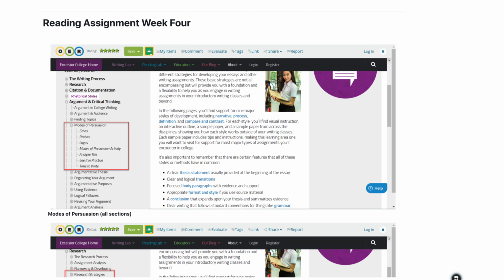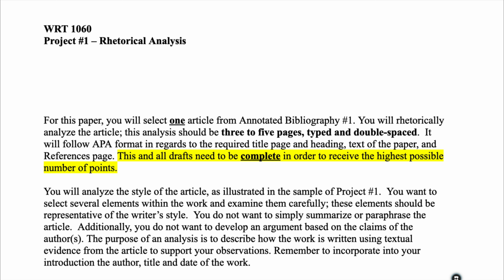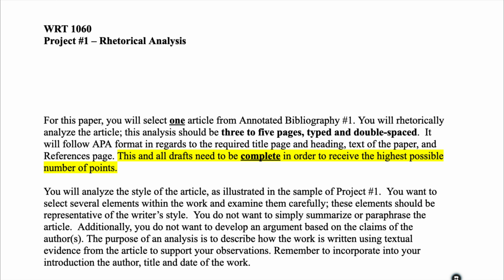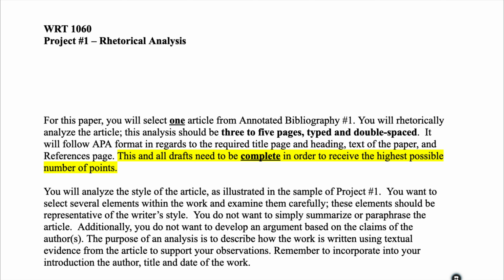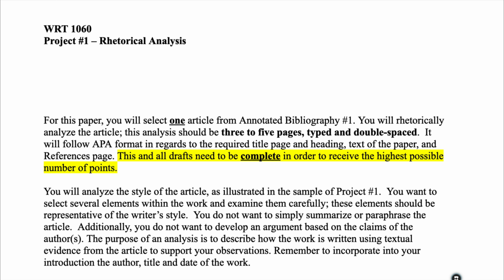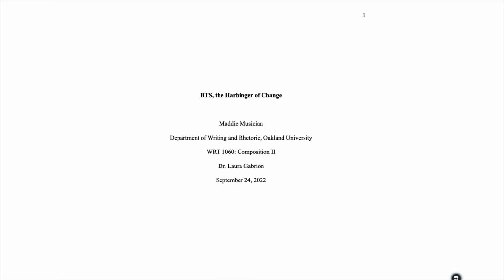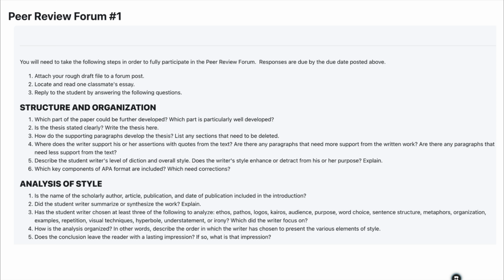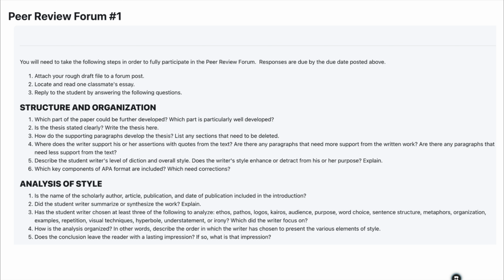WRT 1060 Week Four